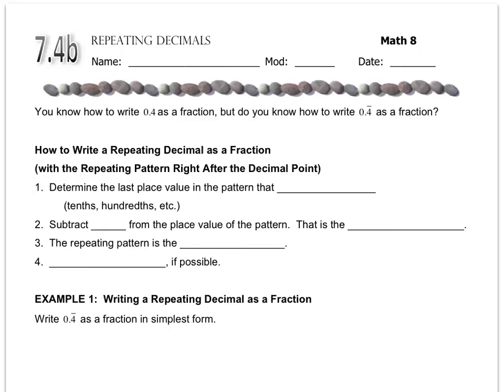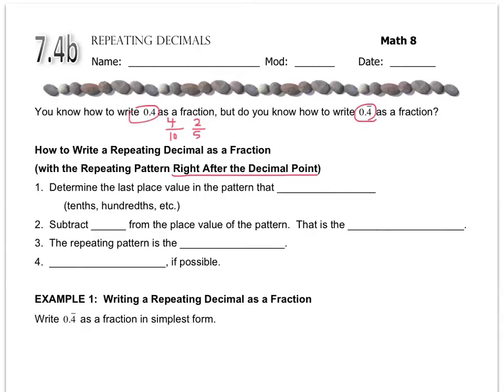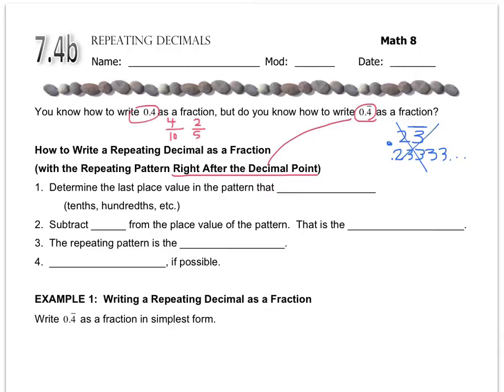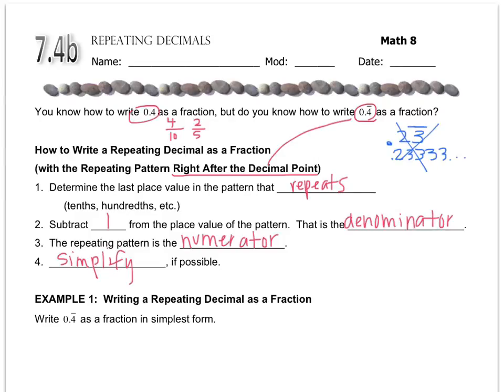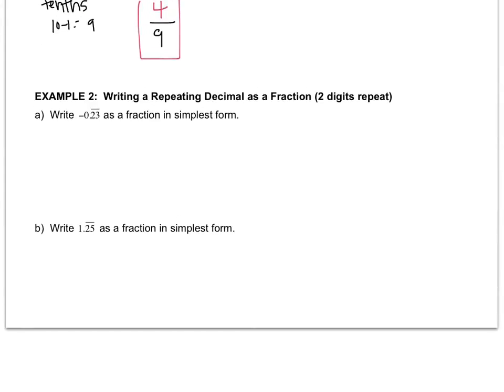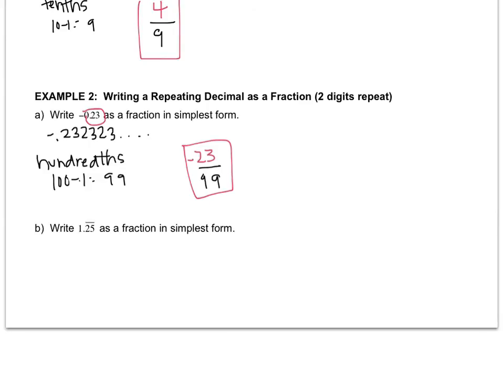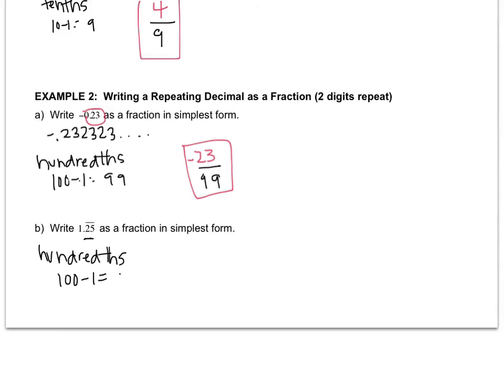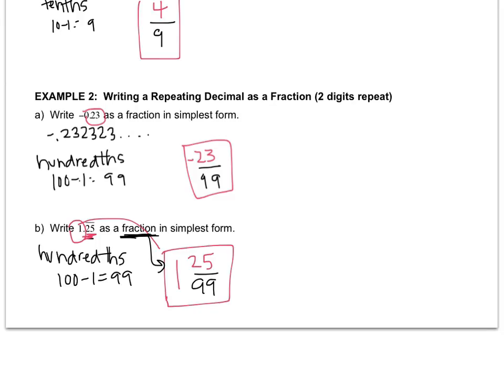Math 8 - 7.4b Repeating Decimals